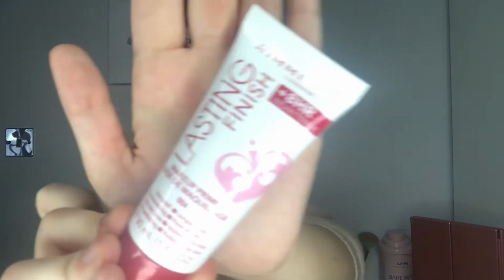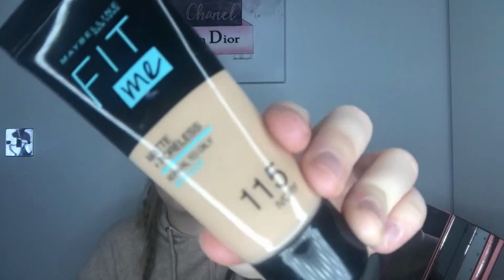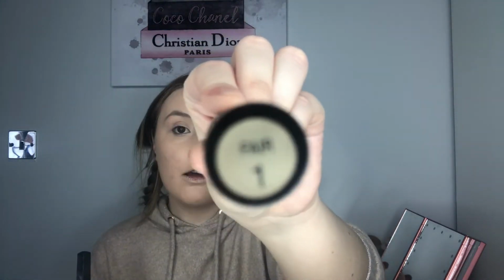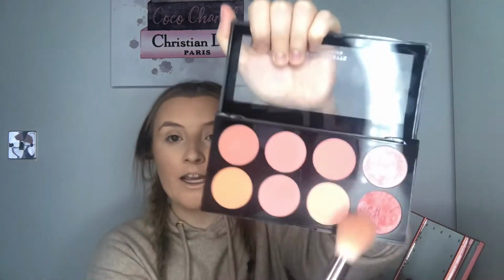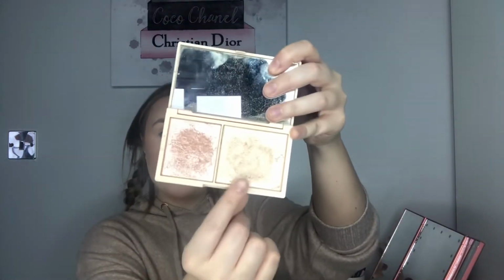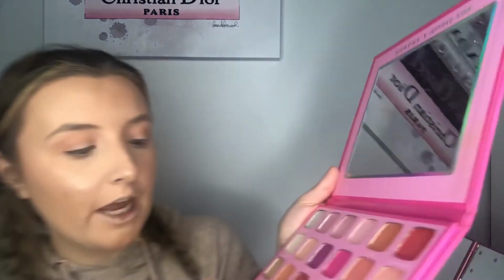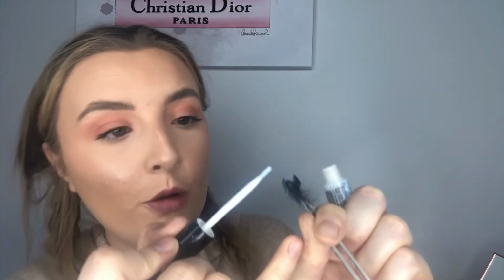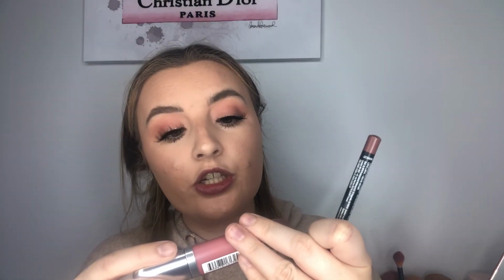MY EVERYDAY MAKEUP ROUTINE||PAIGE HOOPER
Thanks for clicking the video super excited to start getting back in to my makeup again 💗💗 lots more looks coming your way and I’m so excited about it I use some new products and show u my everyday makeup look I love it 💗💗

Paige xx